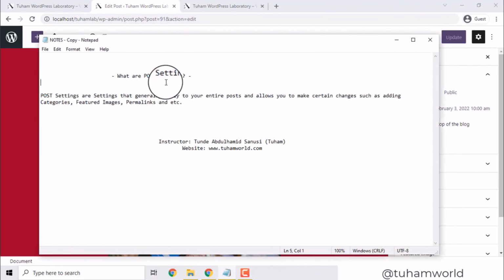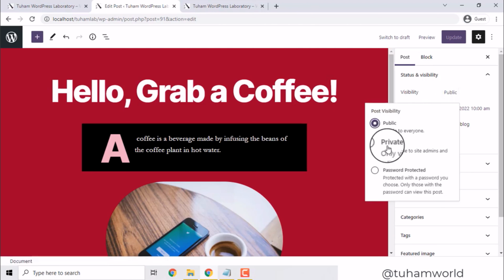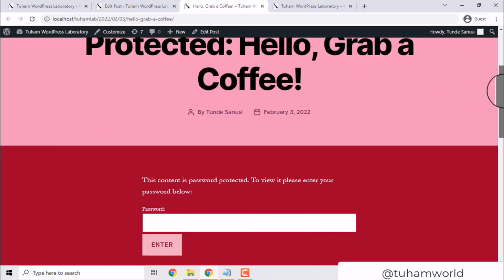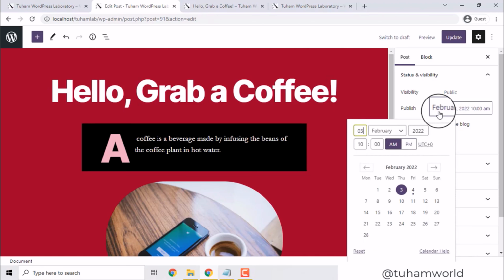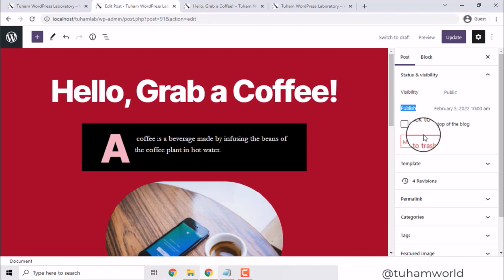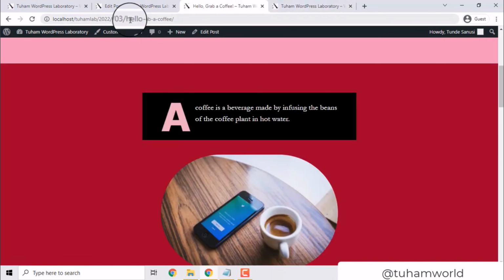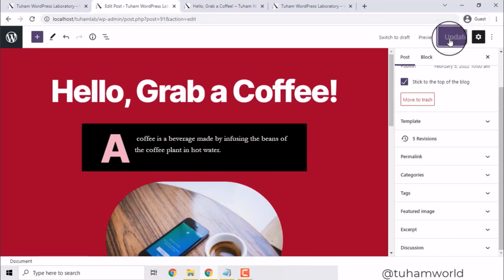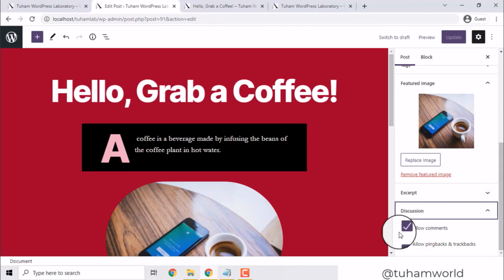Introduction to WordPress POST Settings - M03E12 | WordPress Dashboard Series